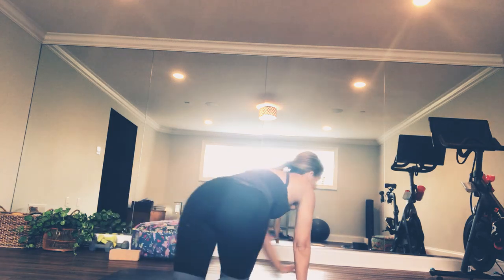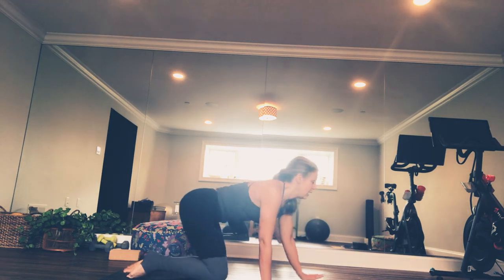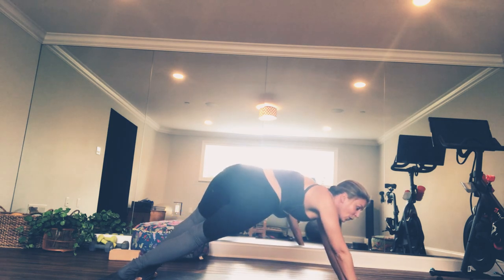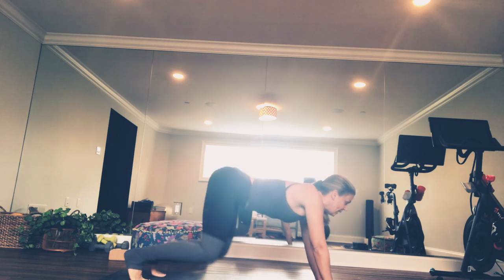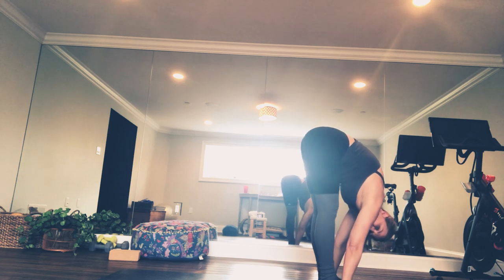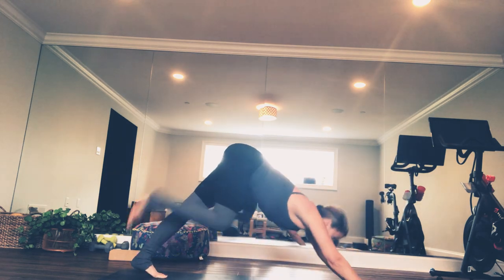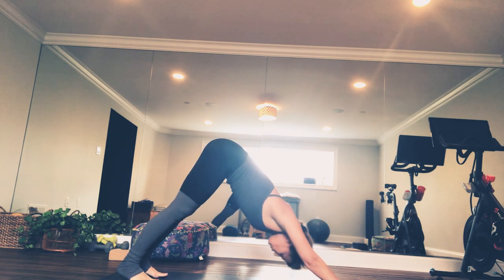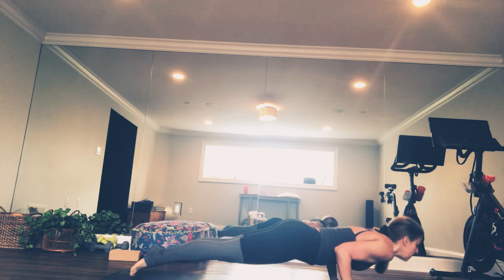45 min yoga flow to peacock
There’s a reason I don’t ingest poison or teach this pose a lot...Find some gentleness, fun, and challenge in a 45 minute flow to peacock, which according to lore drinks poison. How about we don’t do that but assume we are each doing the best we can?